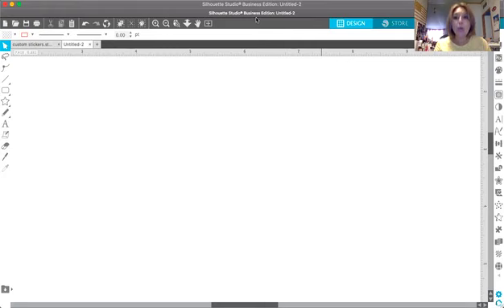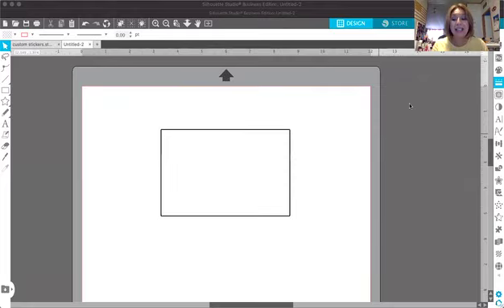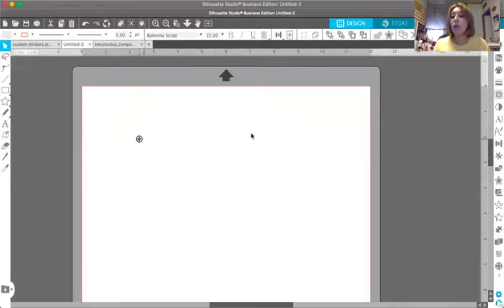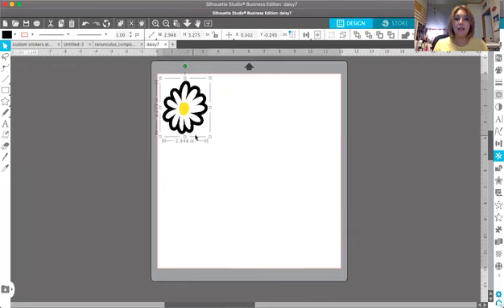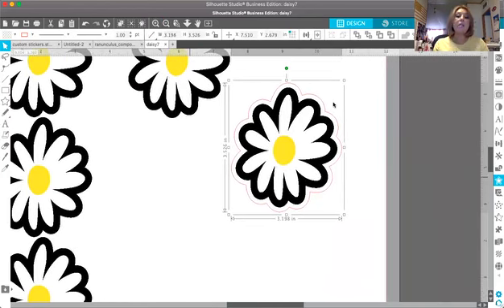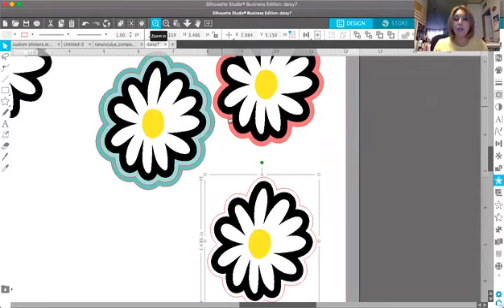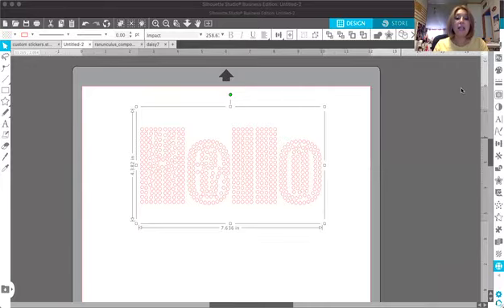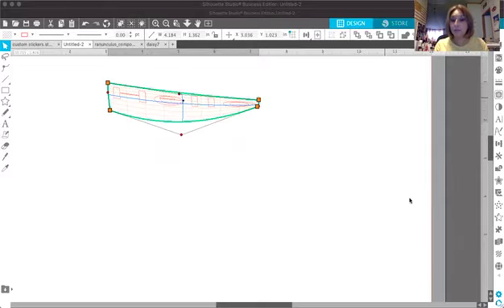Silhouette |The Basics of Silhouette |Mom Hive Group